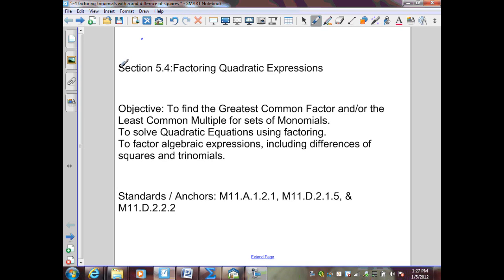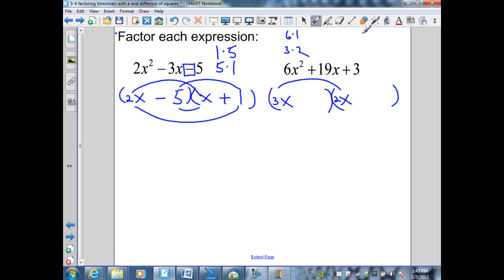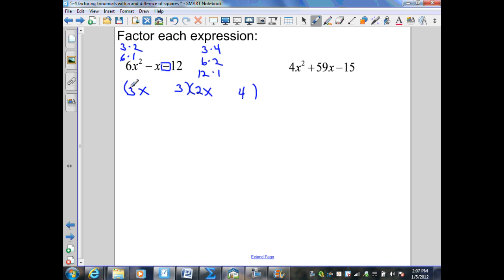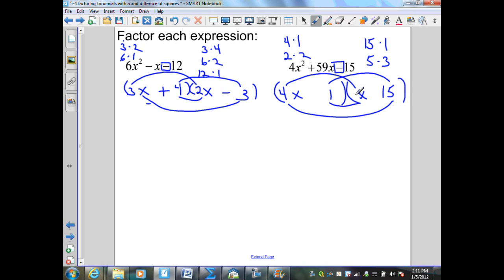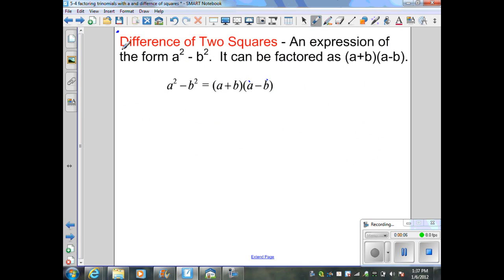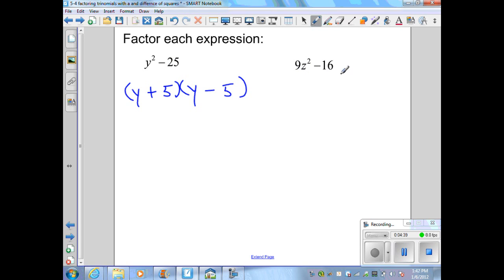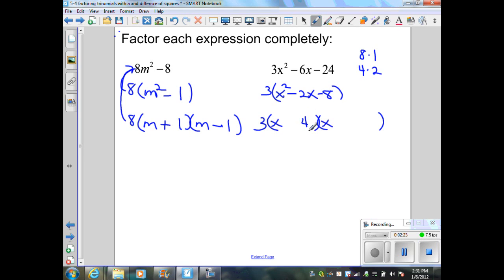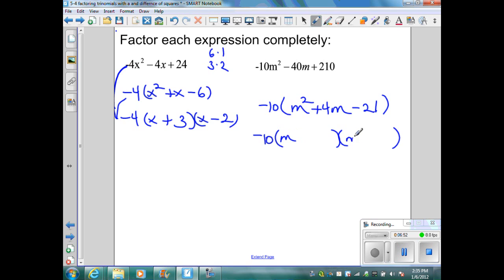sec5.4 part 3 Algebra II factoring completely and difference of squares.wmv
Factoring difference of squares, G.C.F, and trinomials.